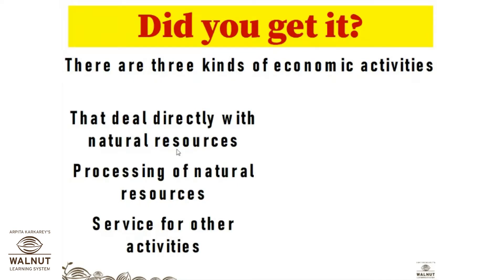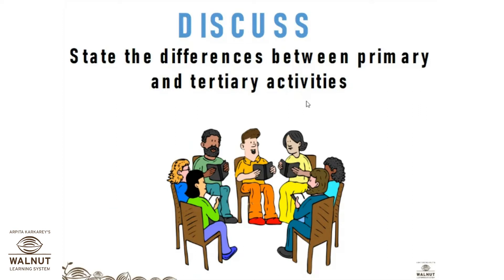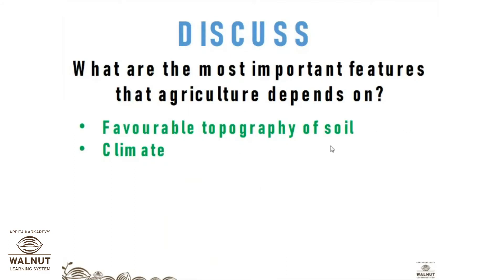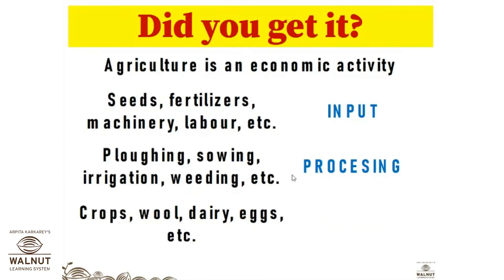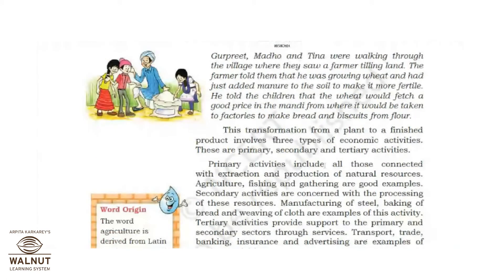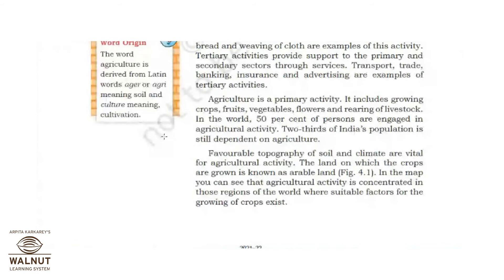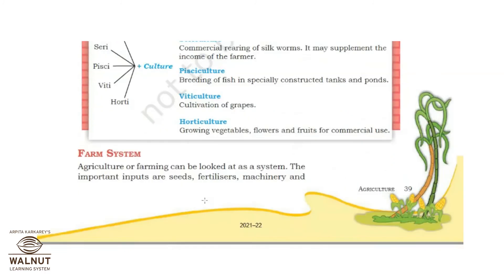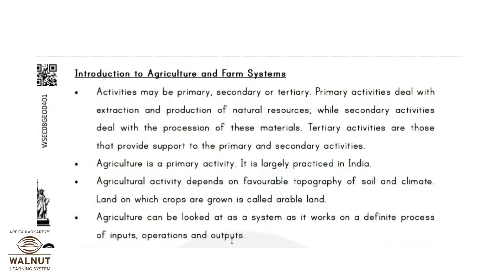7 Social Studies - Agriculture - Part - 1